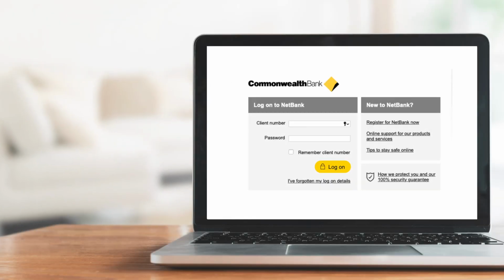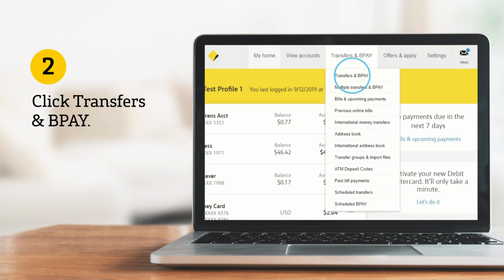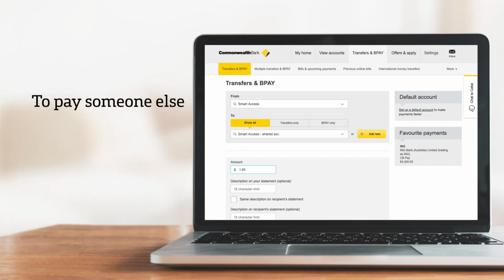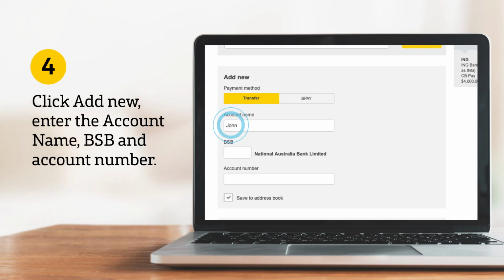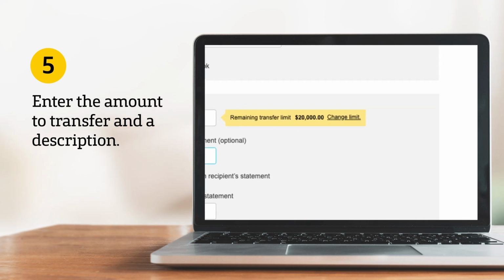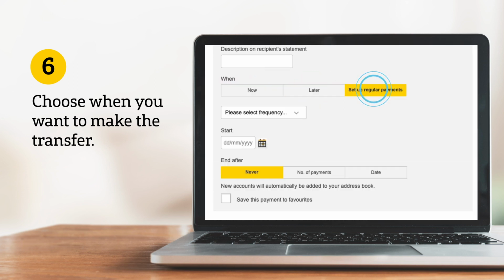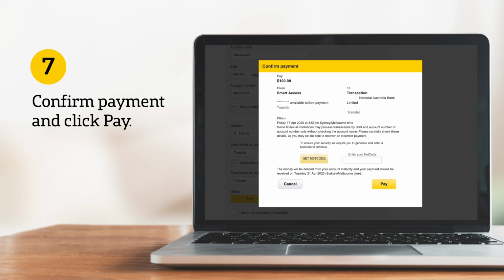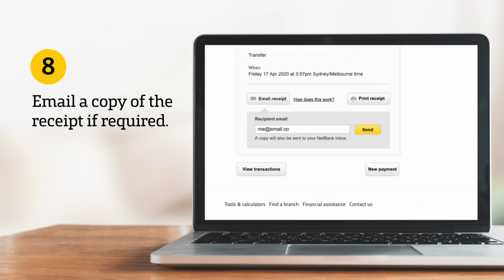How to make payments and transfer between accounts in NetBank